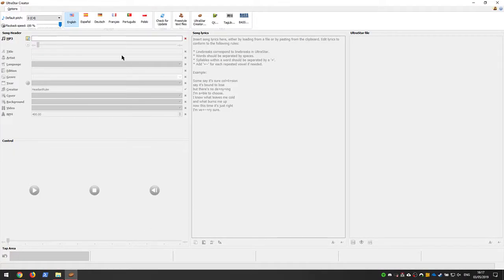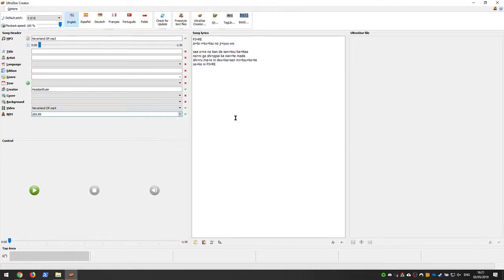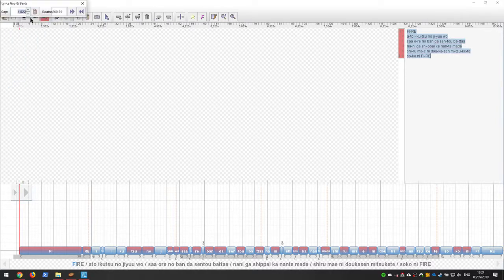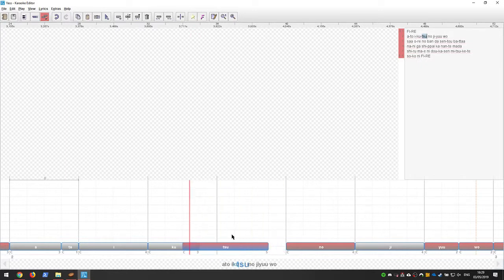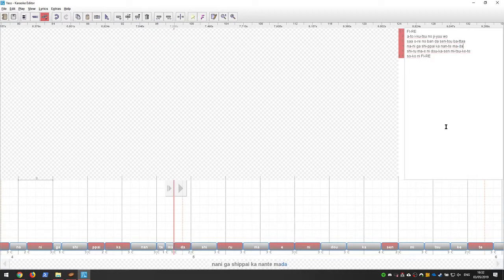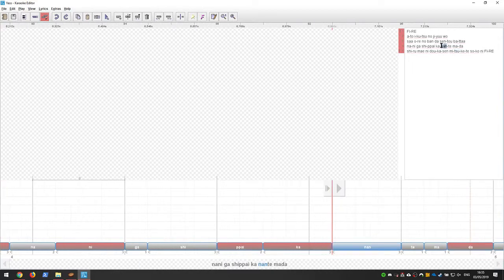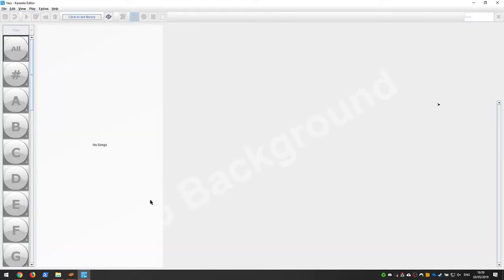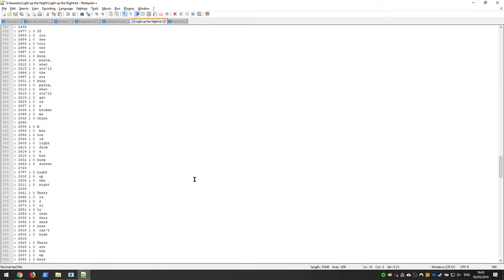How to: Time Songs for Karaoke (Performous/Ultrastar)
Ultrastar creator:
(or if you can't build it yourself, there's an old windows-only version